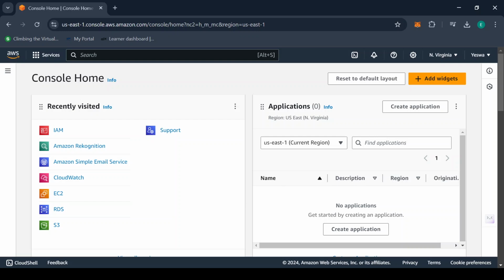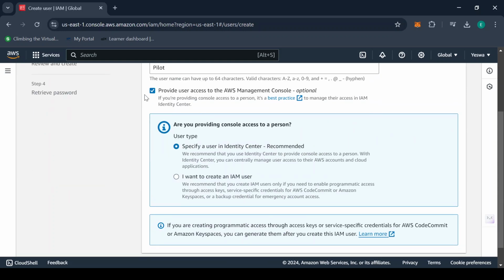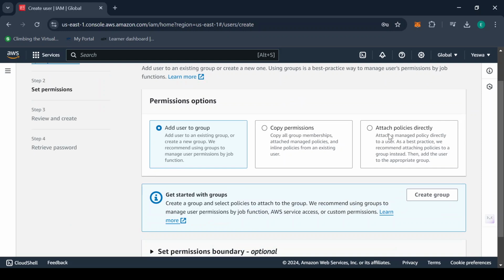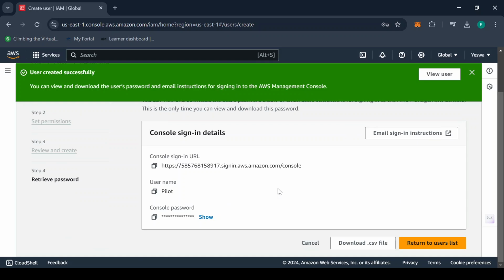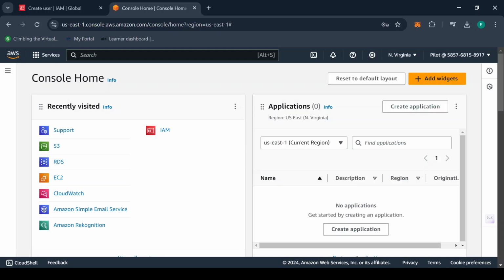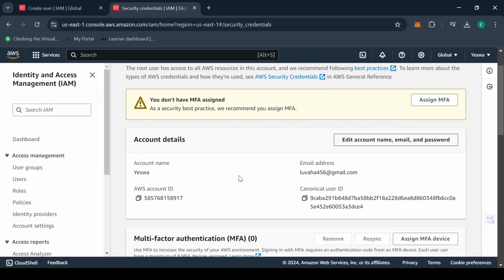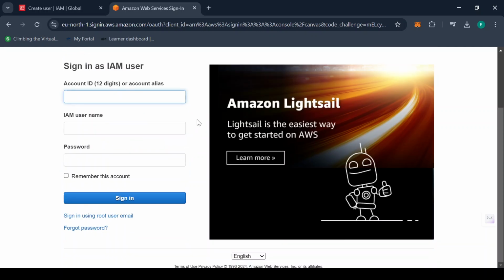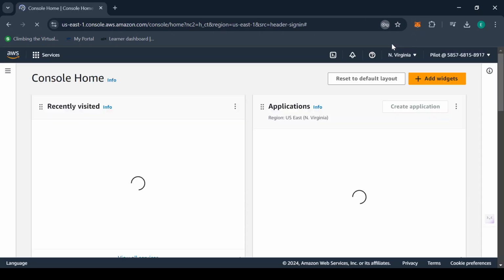Creating an IAM User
"Creating an IAM User" – Learn how to set up secure access in AWS by creating an IAM user account. Follow step-by-step instructions to protect your root account and assign specific permissions for secure, efficient AWS management.